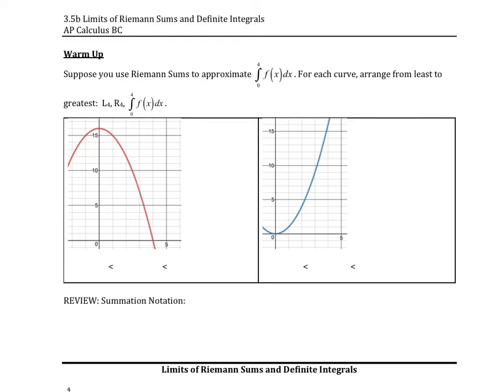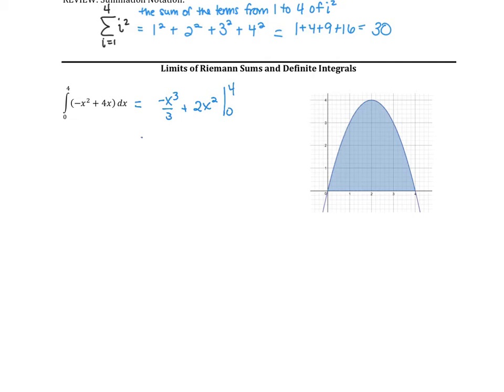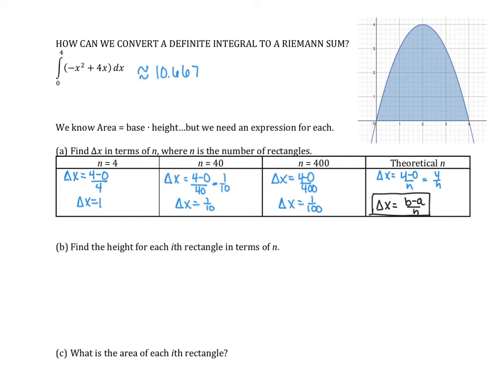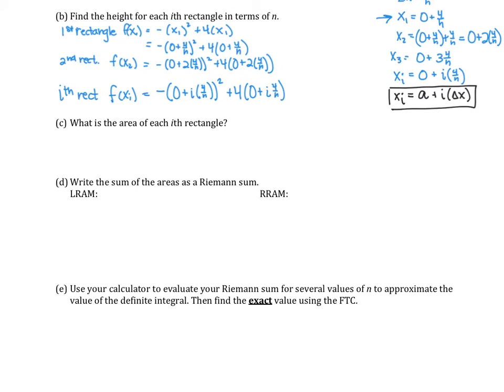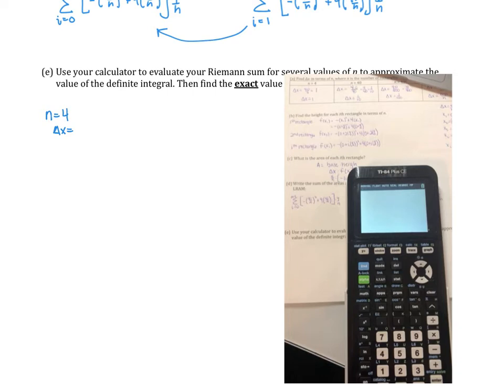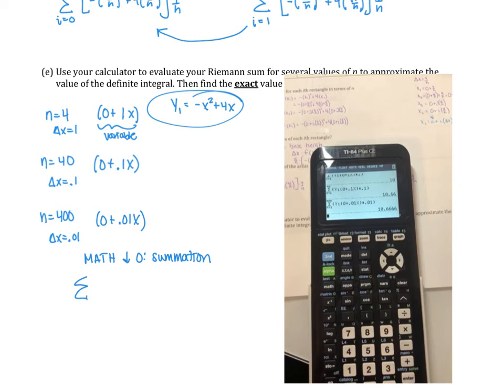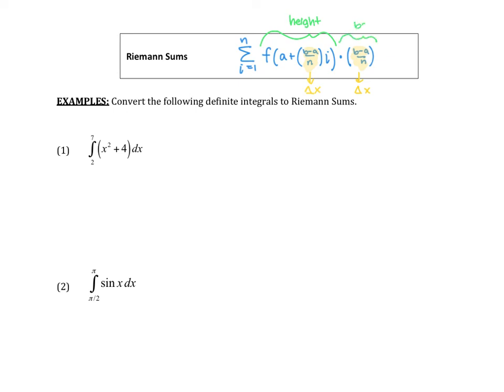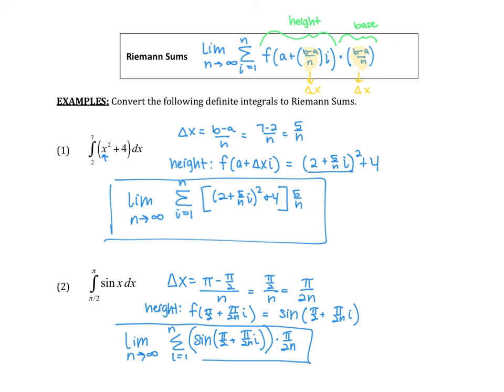3 5b NOTES Limits of Riemann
AP Calculus BC-Limits of Riemann sums. Developing the formula to be able to convert definite integrals to Riemann sums